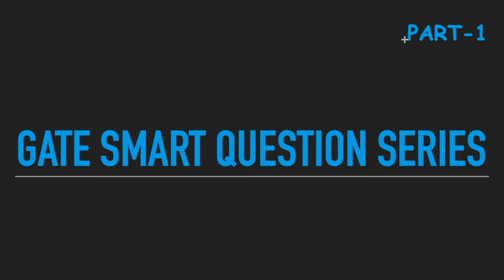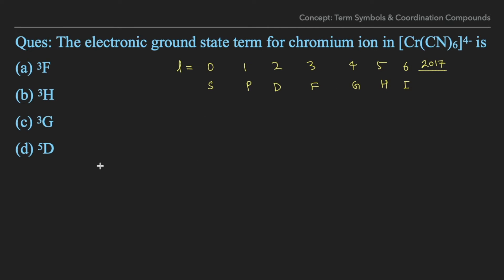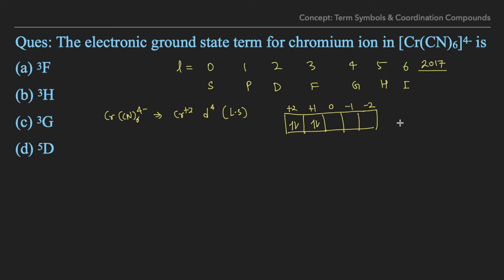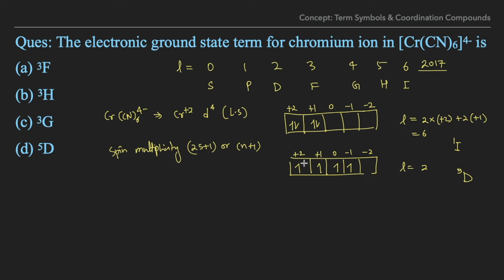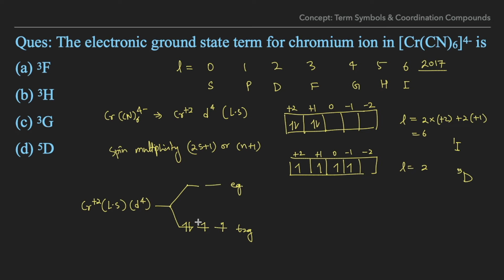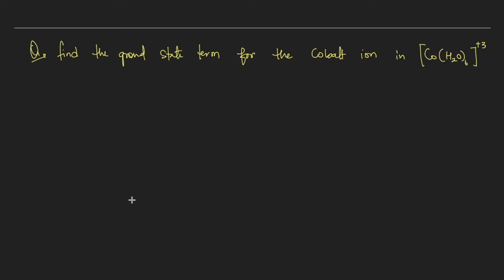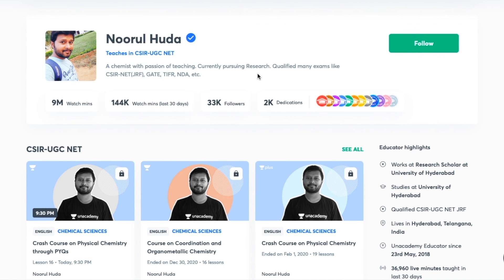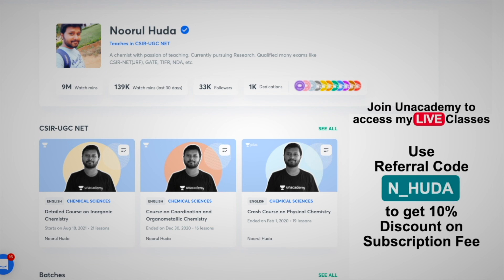GATE SQS #1 | Smart Questions Series (Part-1) | Term Symbol